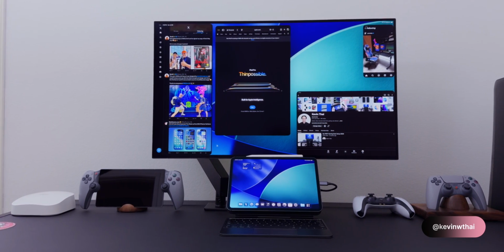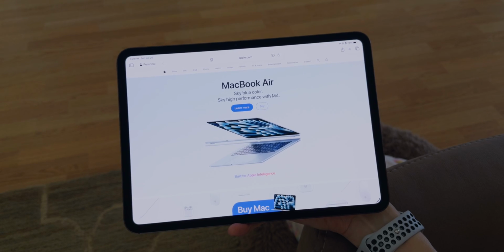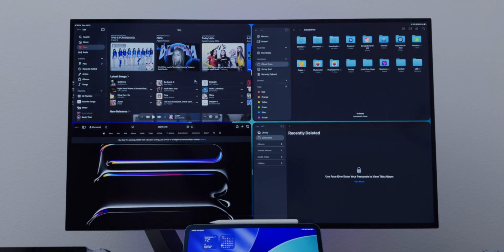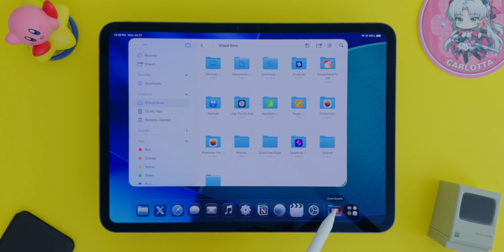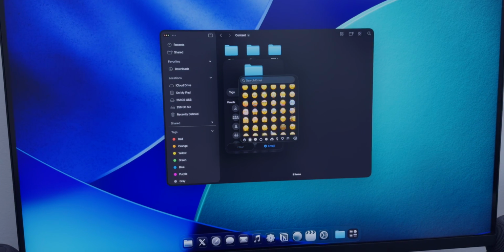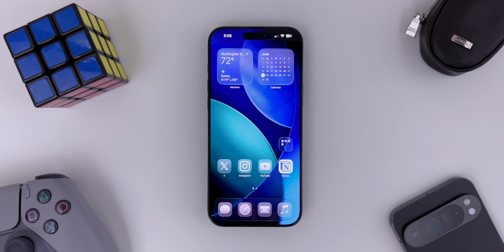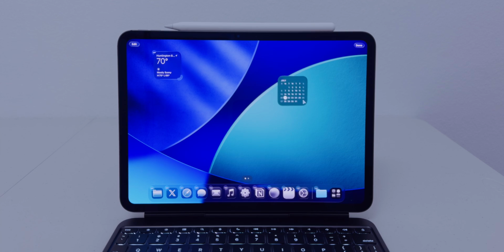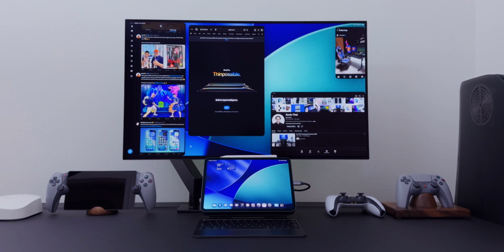iPadOS 26 Hands-On: TOP 5 Features!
iPadOS 26. Coming soon to an iPad near you (as long as it’s an iPad 8th gen, iPad mini 5th gen, iPad Air 3rd gen, iPad Pro 11” 1st gen, or iPad Pro 3rd gen or newer).

00:00 Intro
00:17 Multitasking
02:49 Files
04:58 Little Changes
06:13 Design
06:45 Apps
07:13 Outro